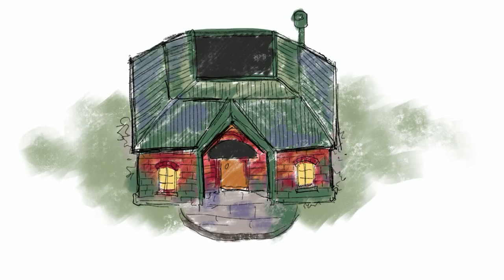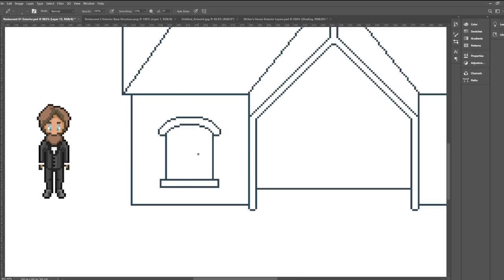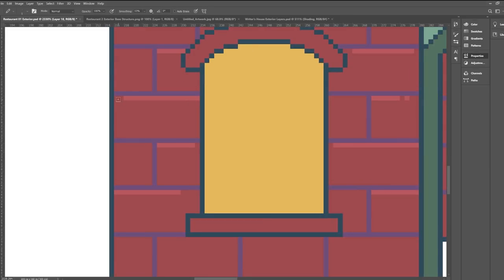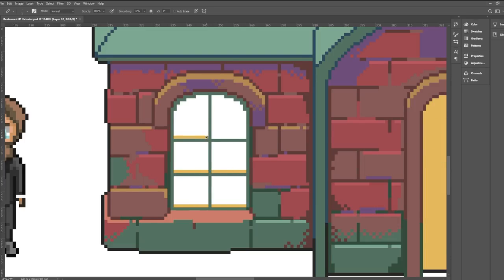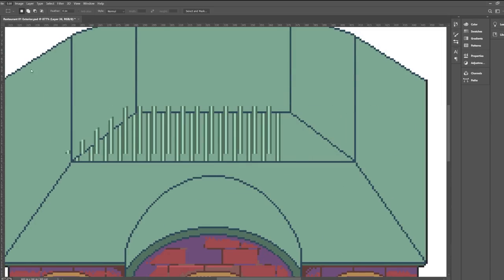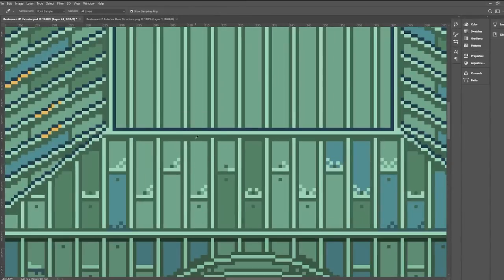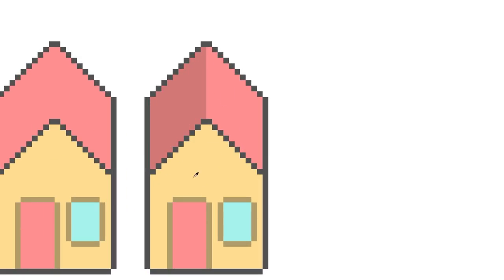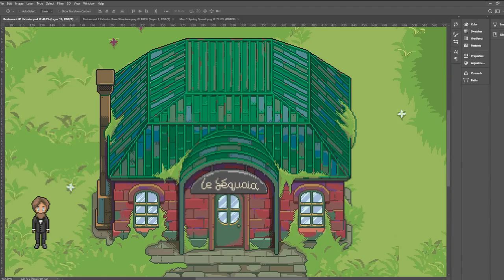Pixel Art Tutorial - Architecture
Wishlist Chef RPG on Steam!

If you missed the Kickstarter and still wish to support the game, check out our pre-order store!